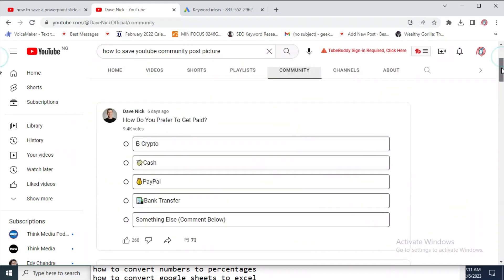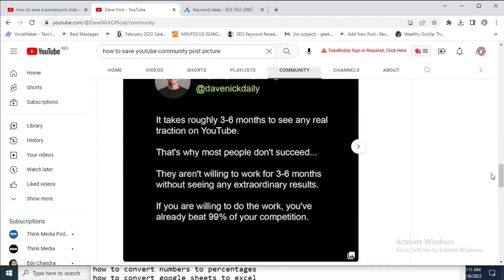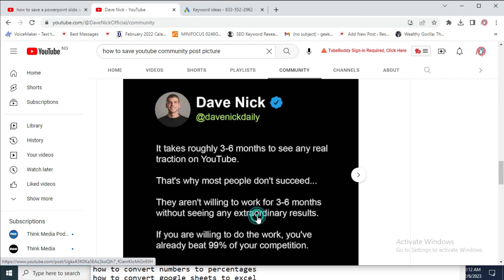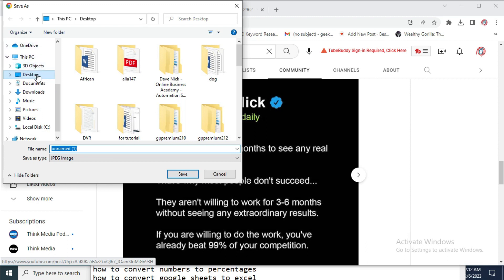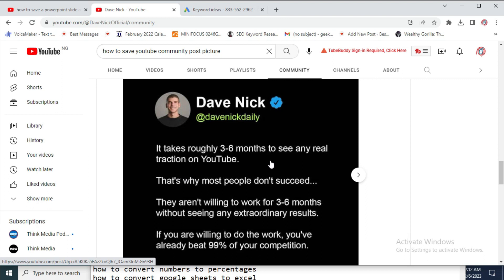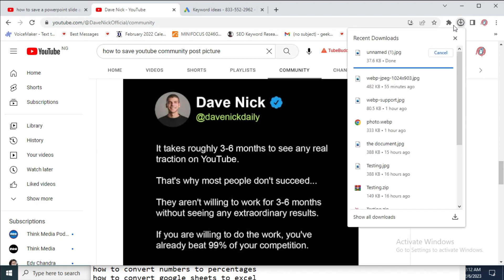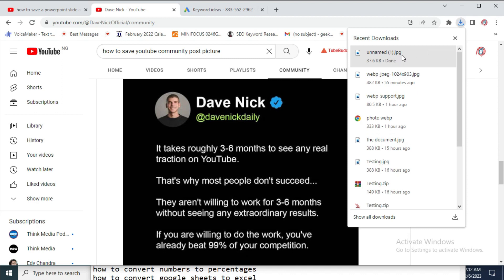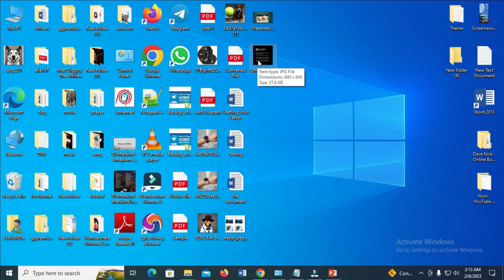How To Save YouTube Community Post Picture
In this video, today, I will Show you How To Save YouTube Community Post Picture.